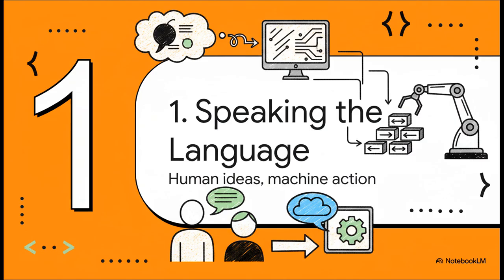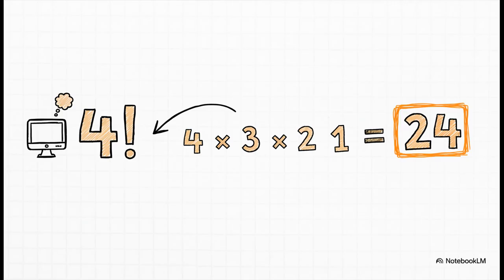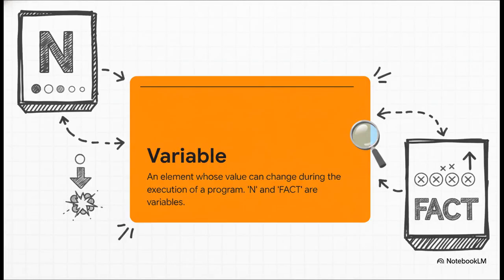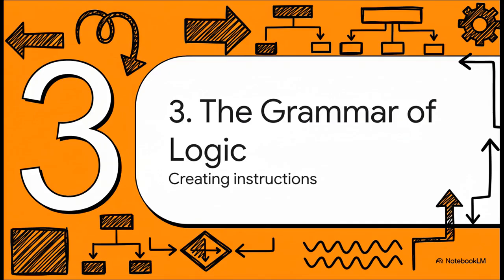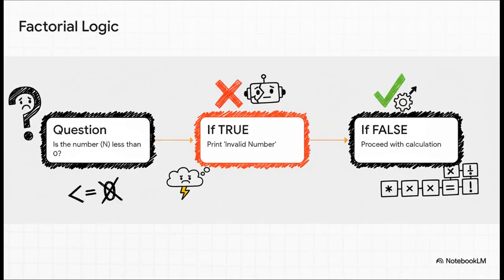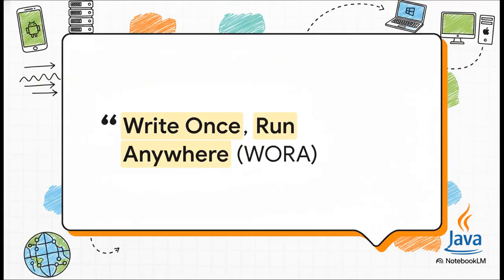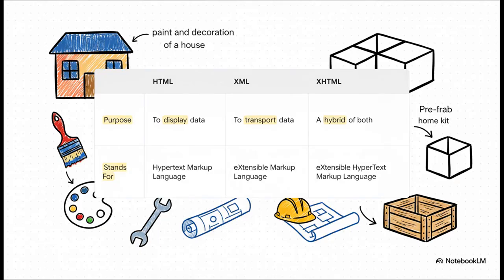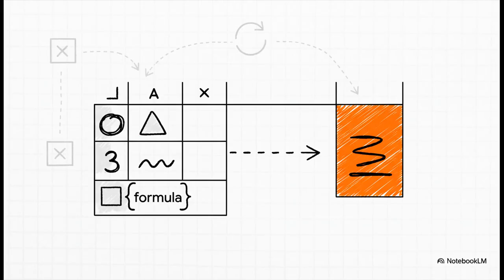Intro to Computer Programming